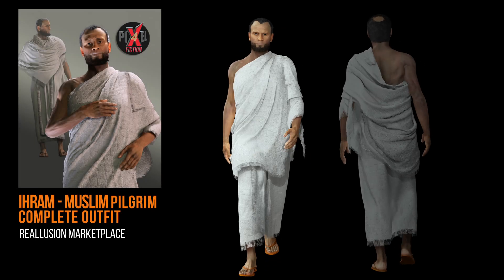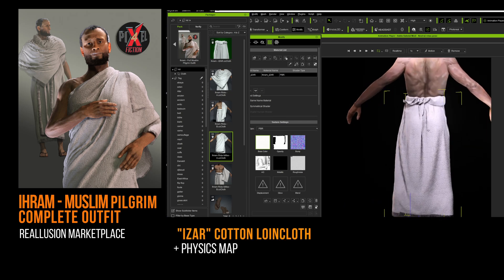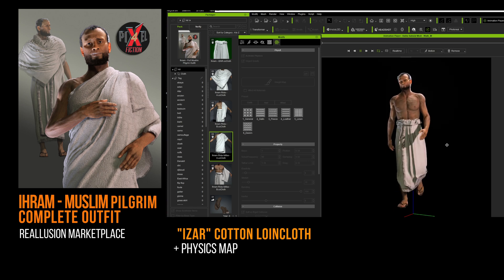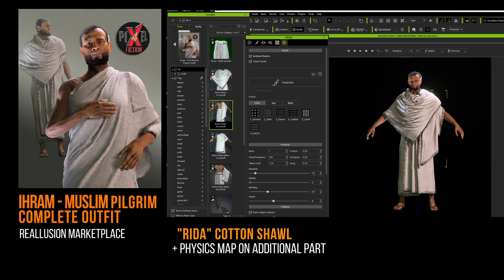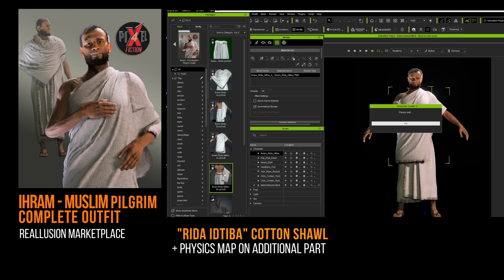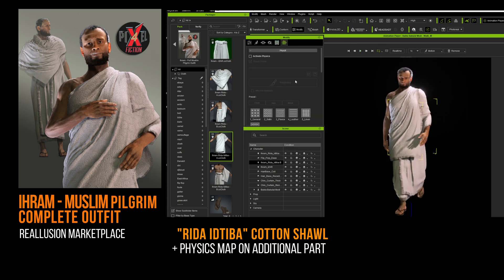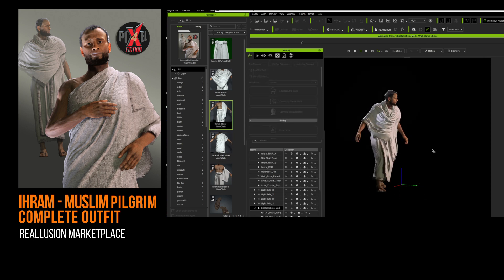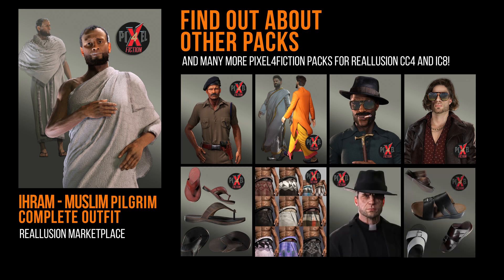How to use Ihram Pack for Reallusion Character Creator 4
This video is just an explanatory note telling you how to best use your set of clothes included in the "Ihram Muslim Pilgrim Complete Outfit" pack available at the following address

The complex and wide drape is always tricky to transpose in real time 3D engines such as those available in the Reallusion Character Creator suite, Iclone and those dedicated to cinematic and video games such as Unreal, Unity, etc...

By breaking down the drape into 2 parts, we can recreate the illusion of a complex and adapted to skinweights.

Find other packs of clothes and accessories from Pixel4Fiction and exclusively for the Reallusion marketplace at the following addresses

0:00 Overview
0:35 Loincloth "IZAR"
1:20 Shawl "RIDA"
2:29 Shawl "RIDA IDTIBA"
3:29 About Complex Drape and Reatime Engine